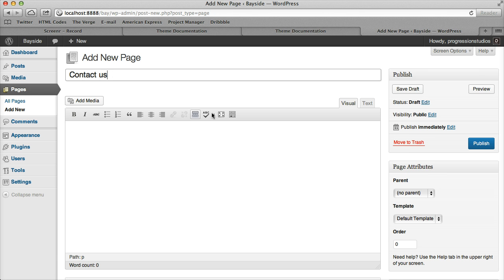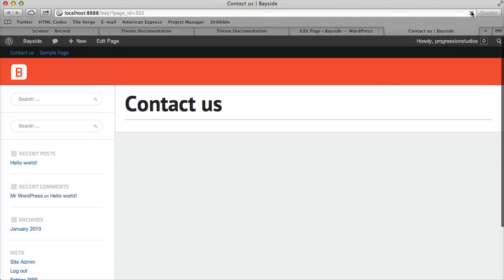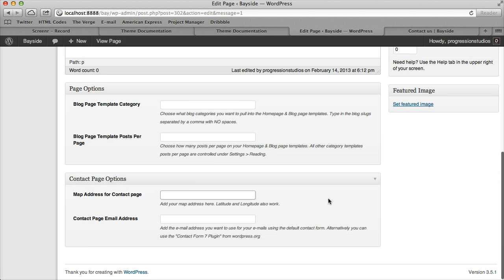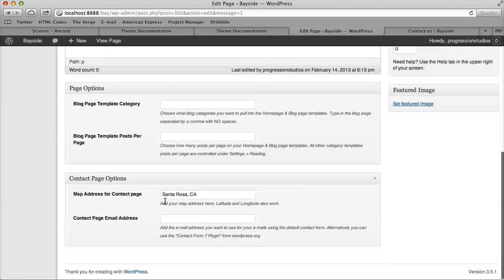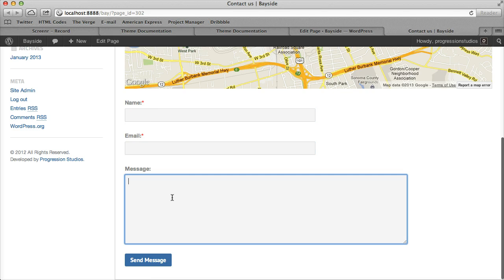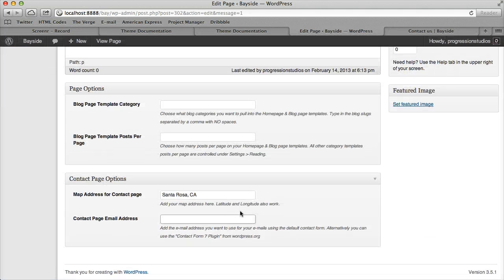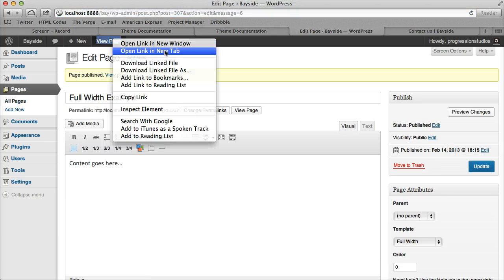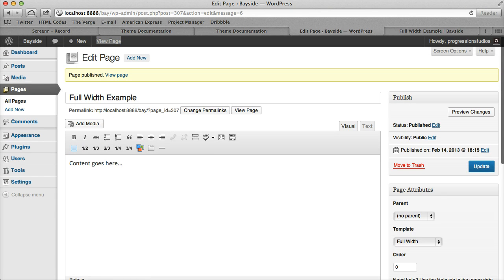Bayside Contact and Full Width